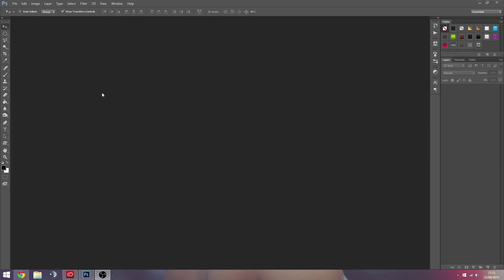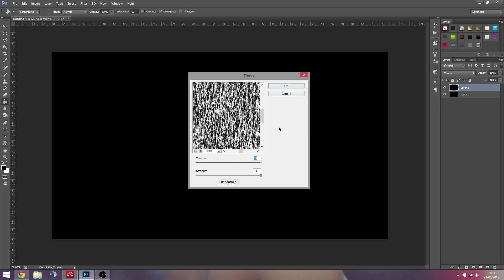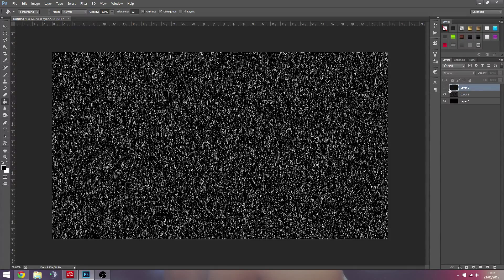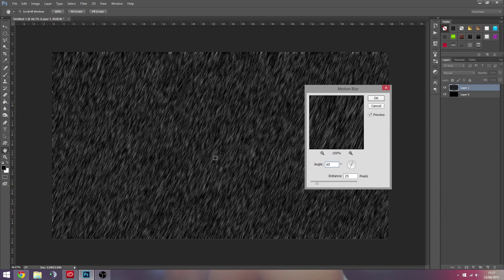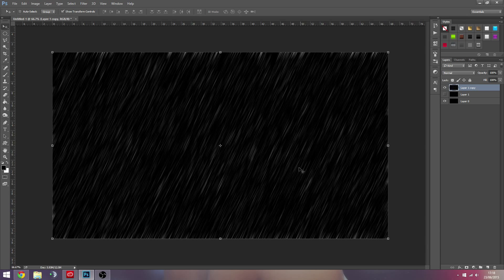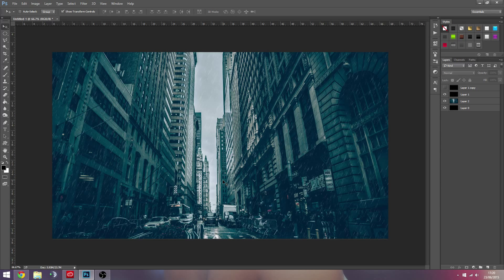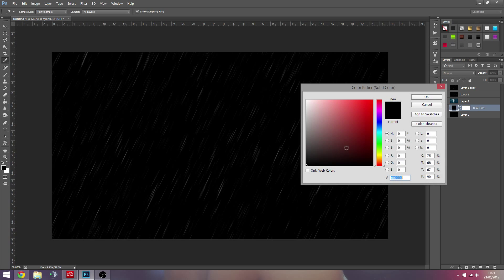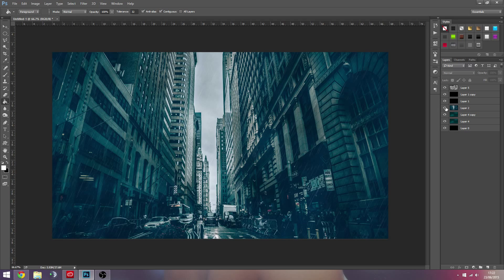Photoshop Tutorial - Rain Effect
In this video I will show you how to create a rain texture/effect in Photoshop without using outside resources. This rain effect can look realistic if you take time to layer the effect other wise it's just a nice texture to use in backgrounds and banners etc.

Hope you enjoy, peace! xD